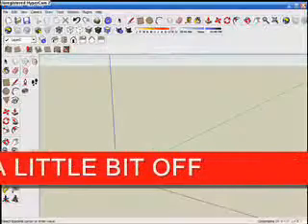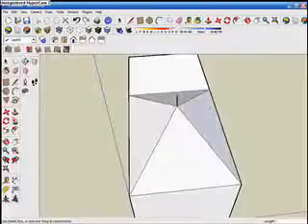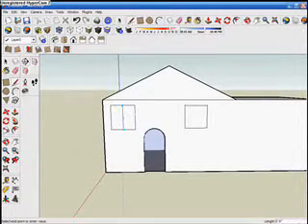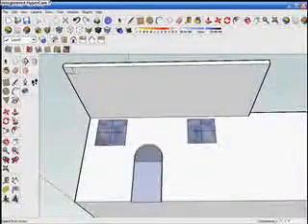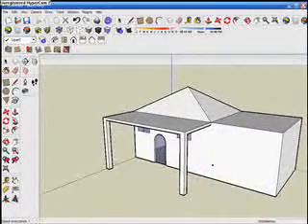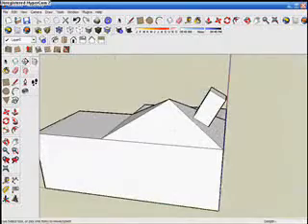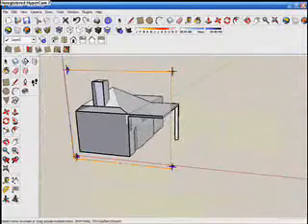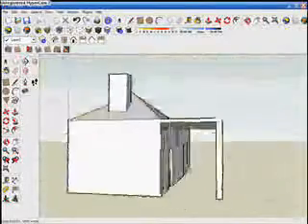عرض لبرنامج جوجل سكيتش Google SketchUp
هذا عرض لبرنامج قوقل سكيتش وهو برنامج للتصميم ثلاثي الأبعاد

نادي العلوم والتقنية في ثانوية المعتصم بحائل